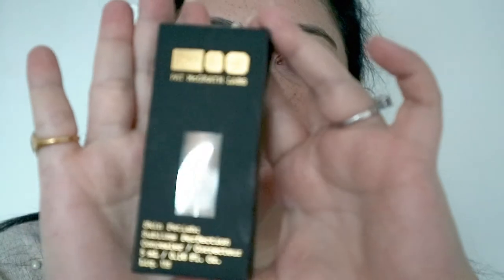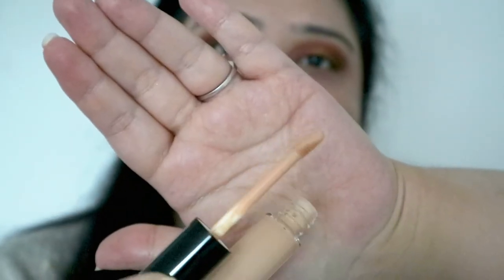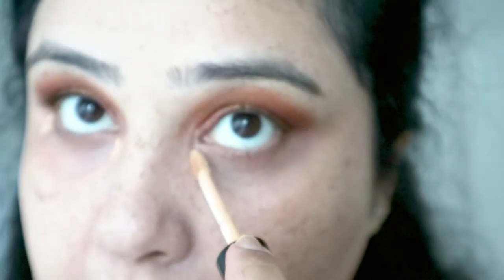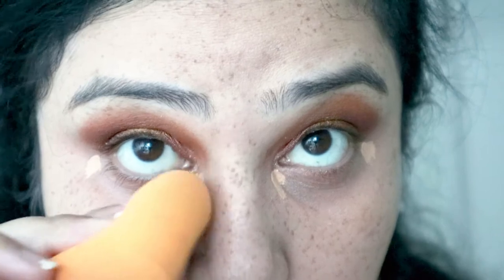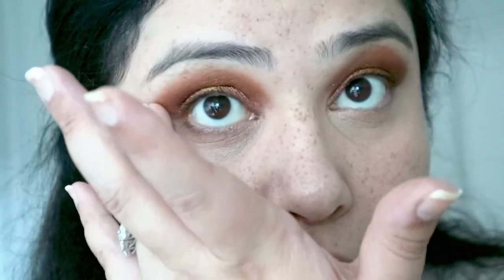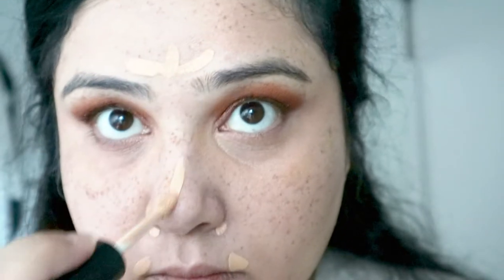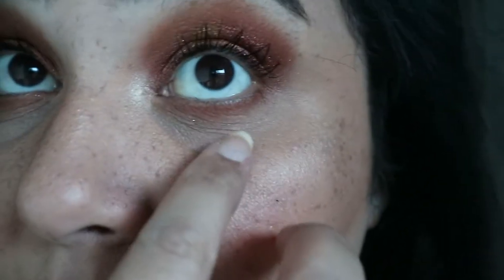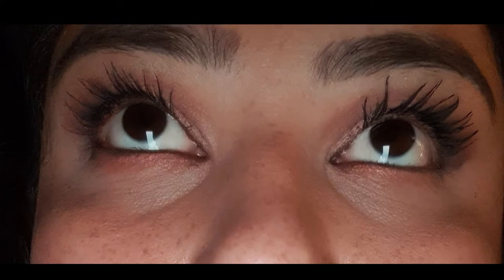Pat McGrath Labs Skin Fetish SUBLIME Perfection CONCEALER - Review & Wear Test!!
Hi Guys! following my review of the Pat McGrath eye shadow palette and lipstick, here is the first impressions of the concealer!! :)